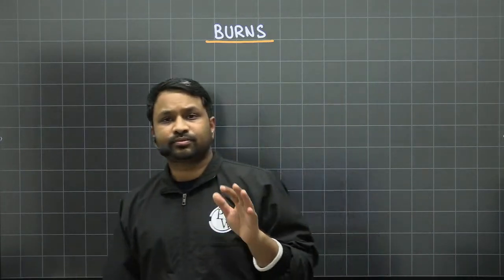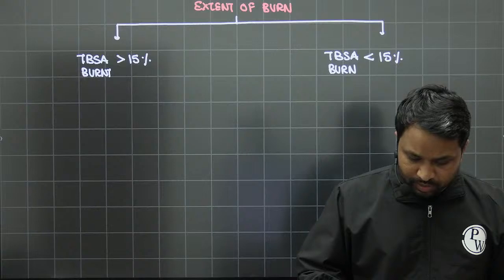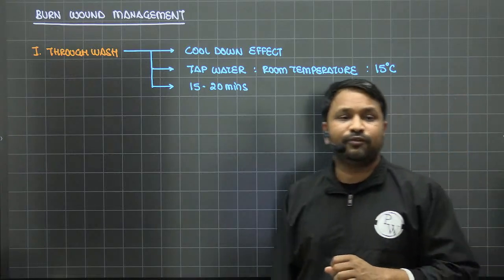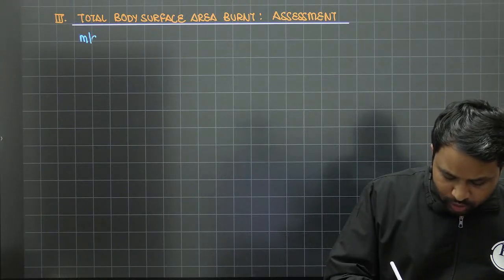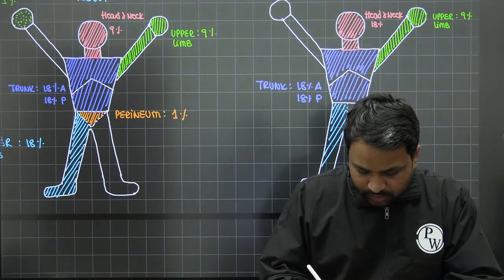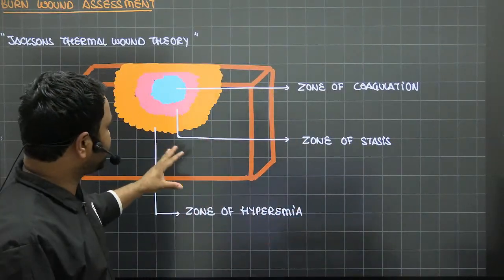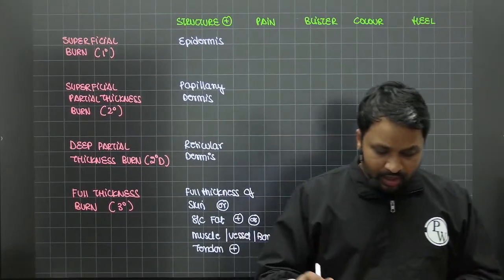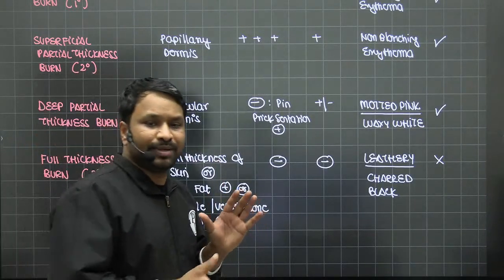Burn Classification & Assessment | Bailey learned with Dr. Sandeep | PW MedEd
Shock 2 | Surgery | Bailey learned with Dr. Sandeep

In this video, Dr. Sandeep provides a comprehensive guide on Shock 2 | Surgery | Bailey learned with Dr. Sandeep, a critical area of surgery. Learn the essentials of identifying, diagnosing and with a focus on surgical interventions and treatment strategies.

What you will learn in this video:

The types and causes of Shock.
Step-by-step management strategies for Shock.
Surgical interventions and post-operative care.
Clinical insights and expert tips for medical students and professionals.